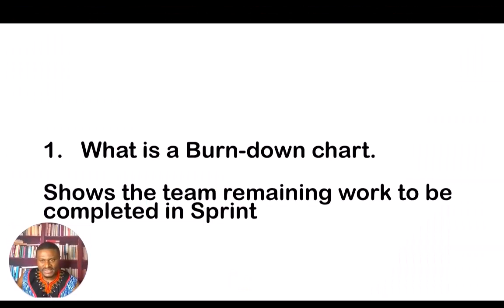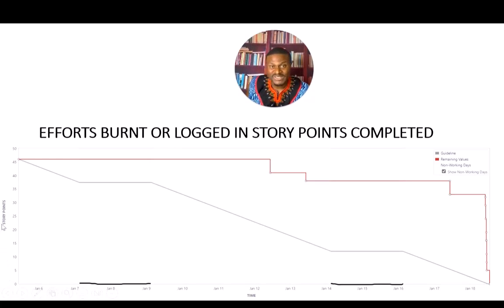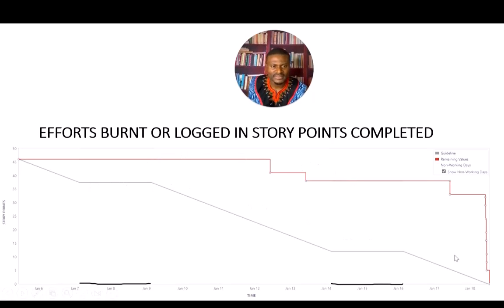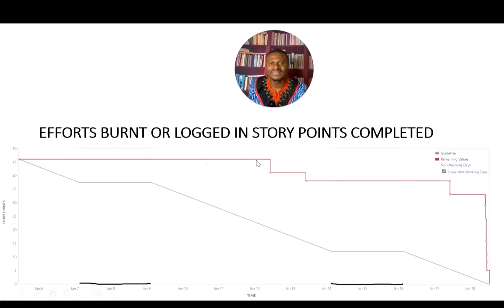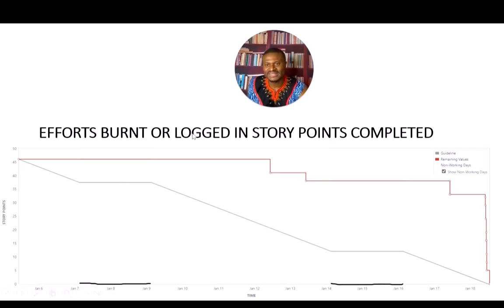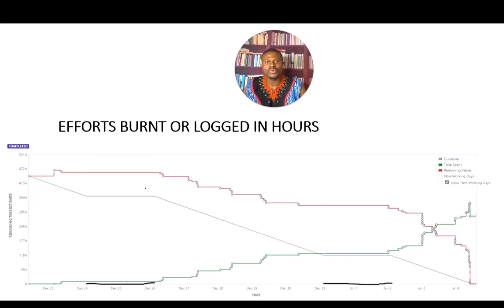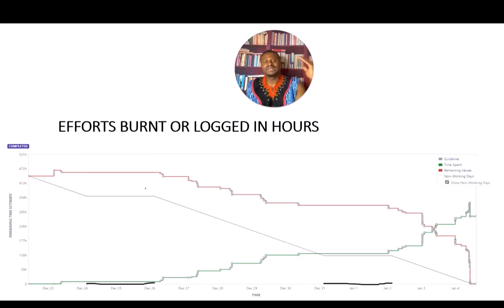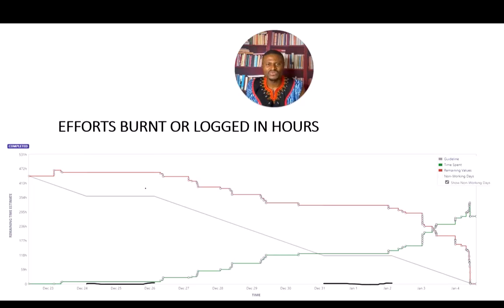EASY GUIDE / HOW TO READ A SPRINT BURNDOWN CHART - SCRUM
A Burndown is a graphical chart depicting work left for a team to be completed in a Sprint. It is crucial as a Scrum master or an Agile Practitioner to constantly visit the team's burndown chart to gauge progress on how the team is forging ahead with the Sprint. Cautious must be made of the fact that, a Burndown chart is not a metrics to gauge a team's performance.